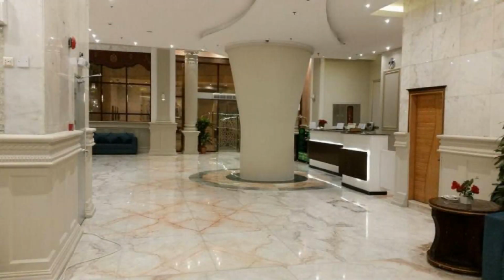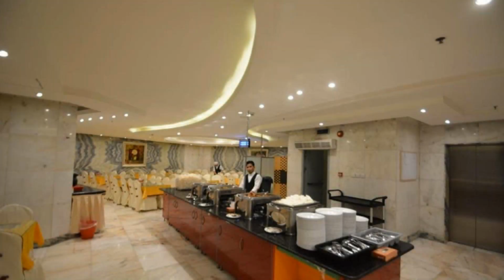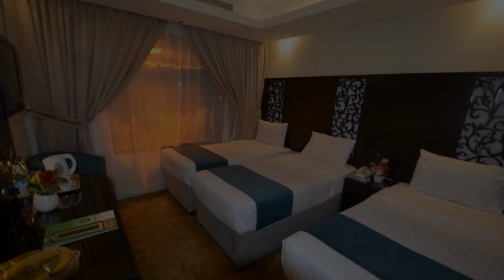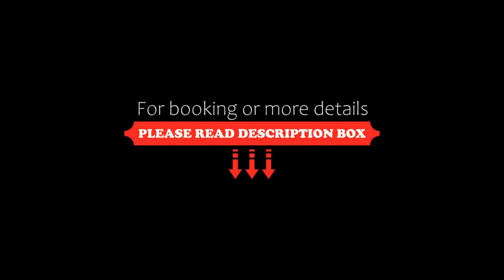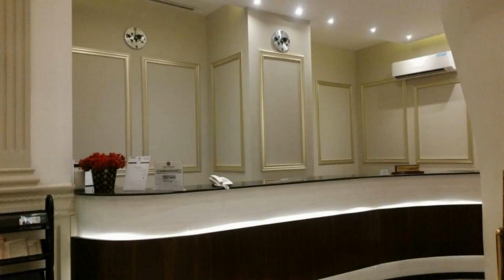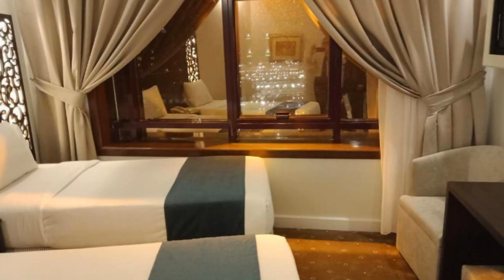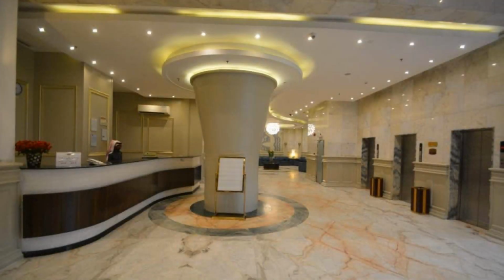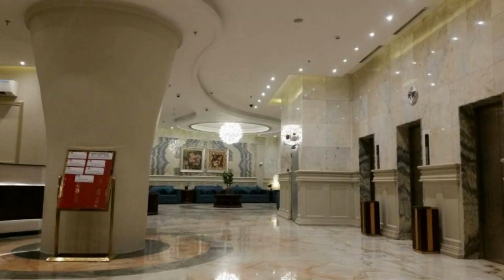Rayanah Grand Plaza Makkah, Makkah, Saudi Arabia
About Property:
Offering air-conditioned rooms in the Ajyad district of Makkah, Rayanah Grand Plaza - Makkah is 150 m from Abraj Al Bait. Among the facilities of this property are a restaurant, a 24-hour front desk and room service, along with free WiFi. The hotel has family rooms.
At the hotel, rooms have a wardrobe. At Rayanah Grand Plaza - Makkah all rooms have a desk, a flat-screen TV and a private bathroom.
Masjid Al Haram is 300 m from the accommodation, while Makkah Mall is 8 km from the prope...
Property Type: Hotel
Address: Ajyad Street - behind clock complex - Makkah, 21955 Makkah, Saudi Arabia
Searching For
1. Rayanah Grand Plaza Makkah - Makkah - Saudi Arabia
2. Rayanah Grand Plaza Makkah - Makkah - Saudi Arabia Address
3. Rayanah Grand Plaza Makkah - Makkah - Saudi Arabia Rooms
4. Rayanah Grand Plaza Makkah - Makkah - Saudi Arabia Amenities
5. Rayanah Grand Plaza Makkah - Makkah - Saudi Arabia Offers and Deals
Audio Credit:
Track Title: Reasons To Hope
Artist: Reed Mathis